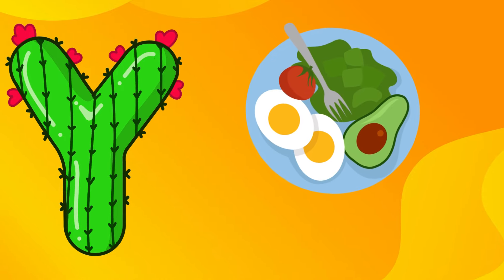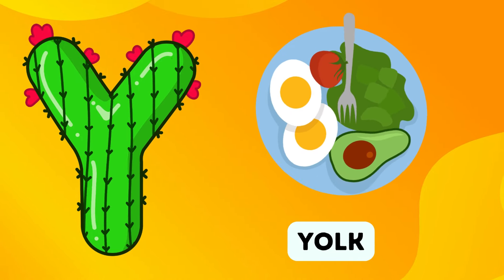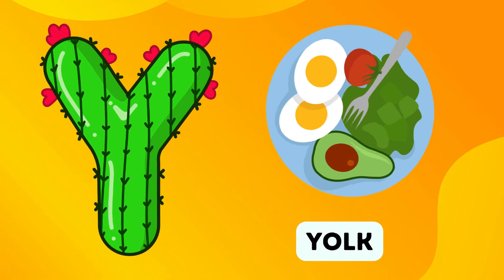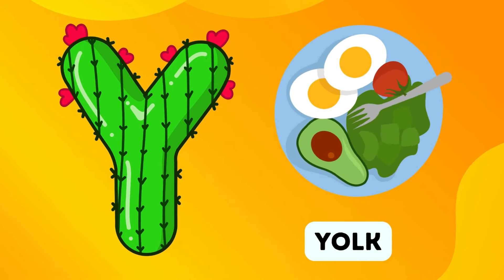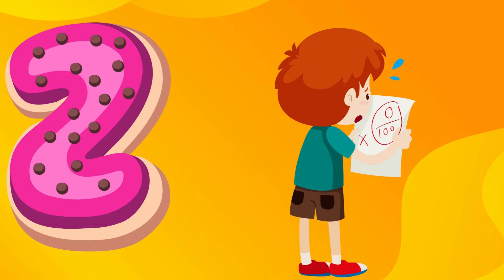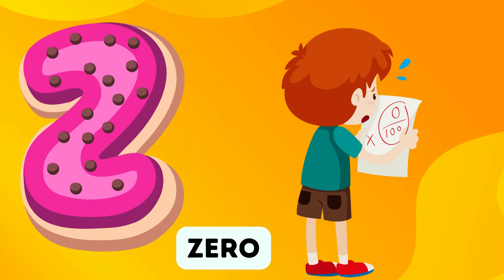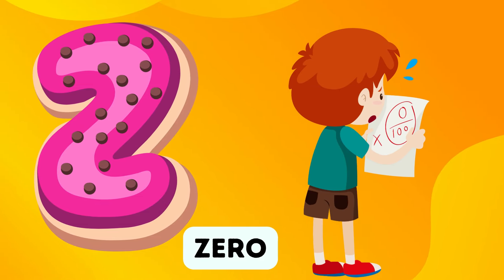Abc Song | Abc Phonics Song For Toddlers | Alphabet Song for Kids | A for Apple | Nursery Rhymes